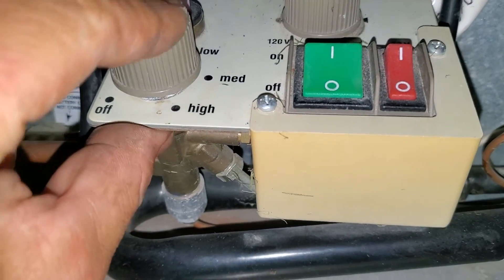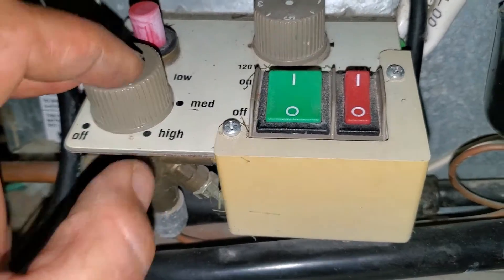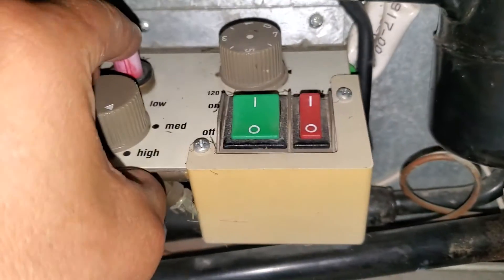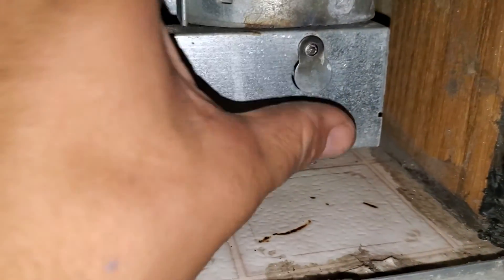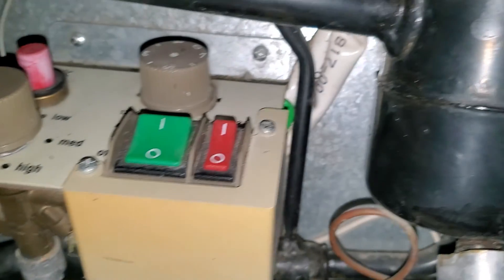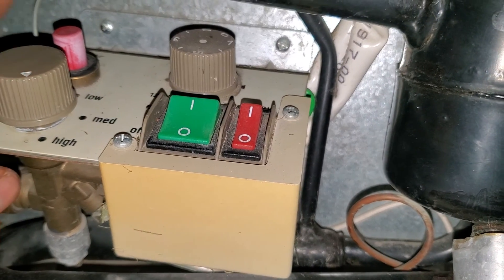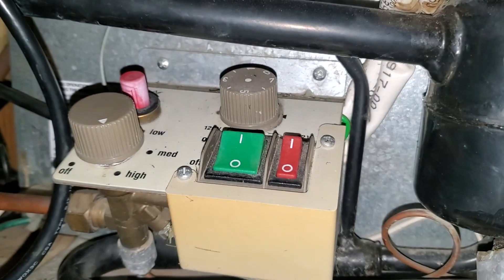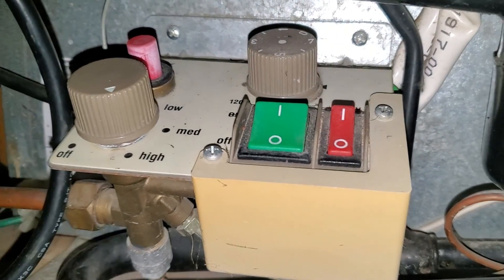StarCraft 3 way fridge starting off propane